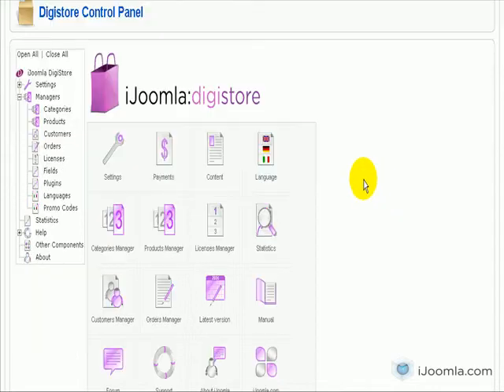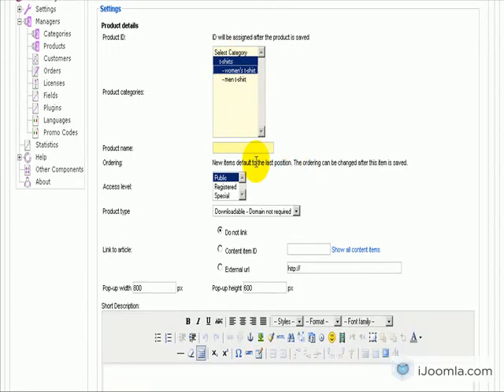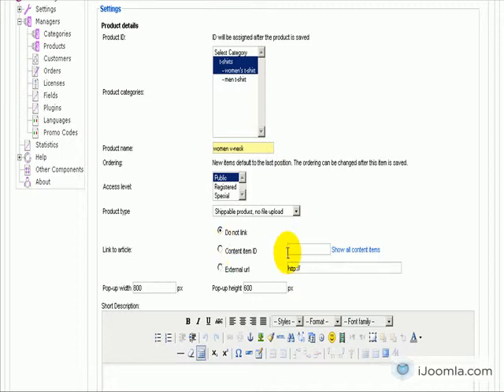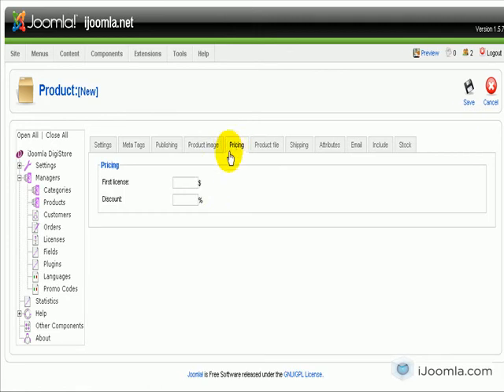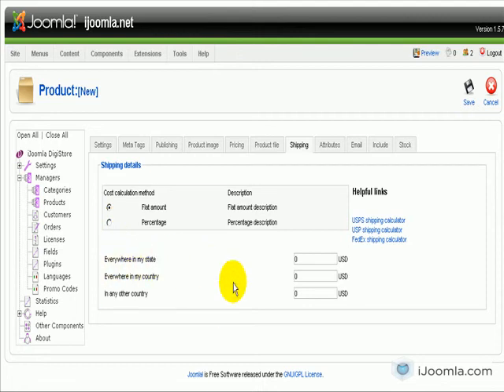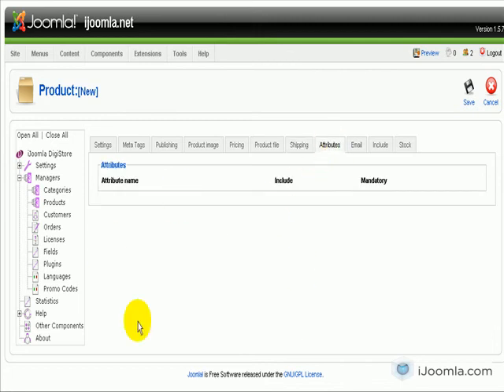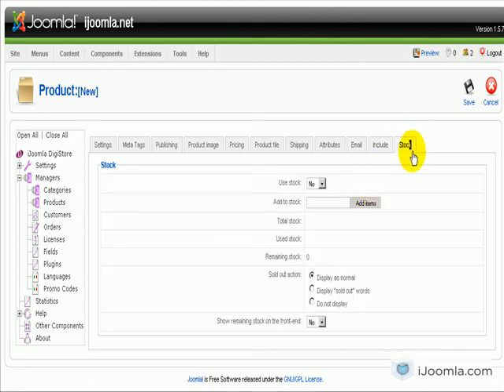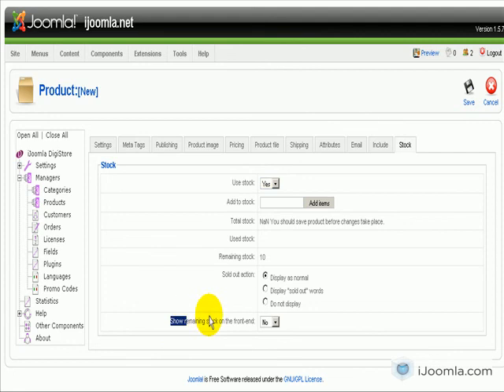How to add a shippable product to iJoomla DigiStore